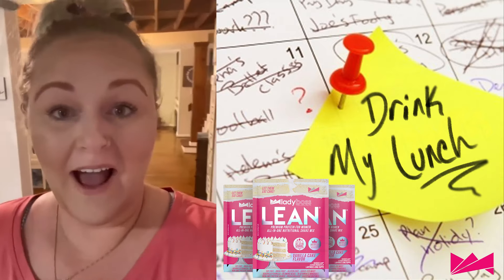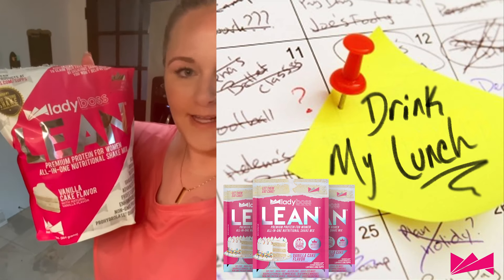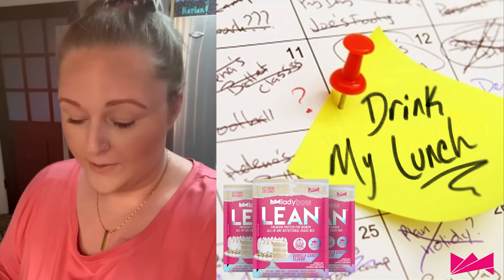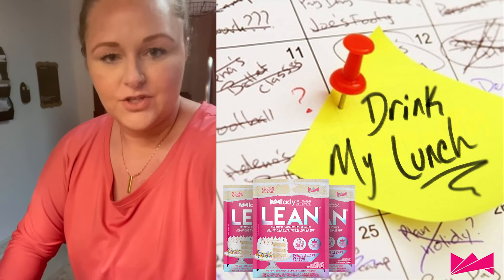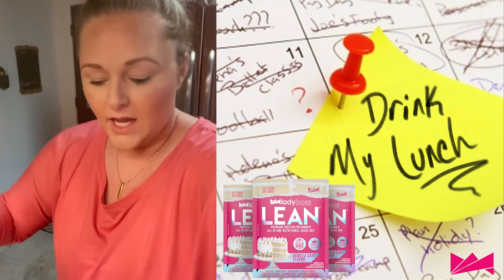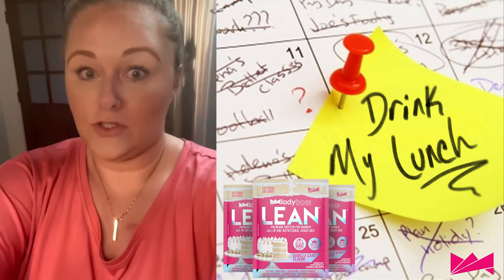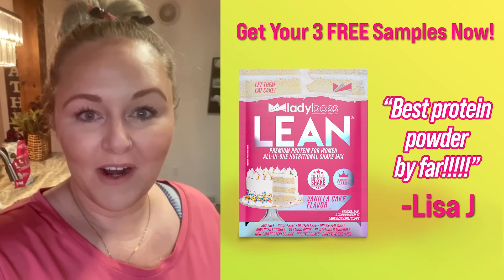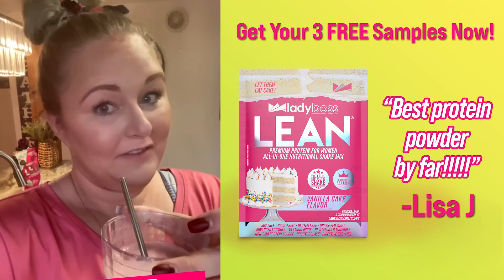LadyBoss LEAN Review - Alison West - Strawberry Cheesecake Shake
In this video, Alison West reviews LadyBoss LEAN® Nutritional Meal Shake Mix and shares her favorite Hungry Mom Life Hack.

LadyBoss LEAN® is a ridiculously delicious protein shake for women that supports fat loss and immune system health while also providing numerous essential vitamins and minerals!

Women say they love it because it:

- Tastes delicious
- Is formulated specifically for women
- Cost less than $2/serving
- And now you can try-it-before-you-buy-it

So if you'd like to see if LadyBoss LEAN® is right for you, click on the link to grab your free samples!